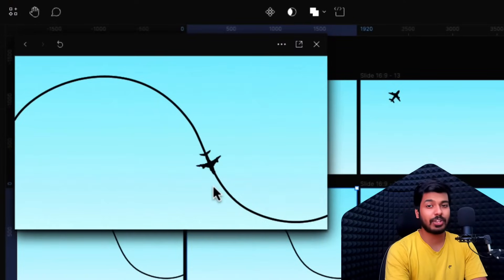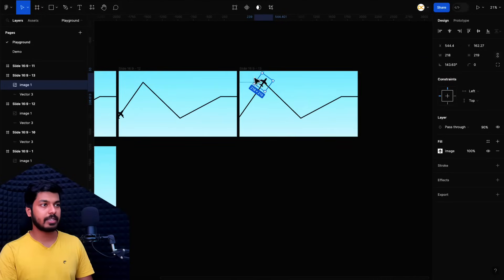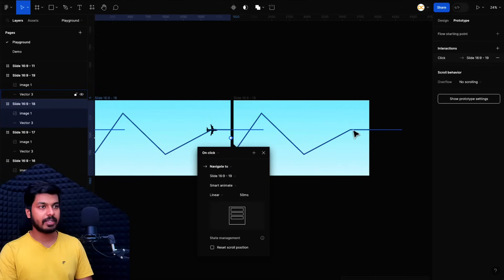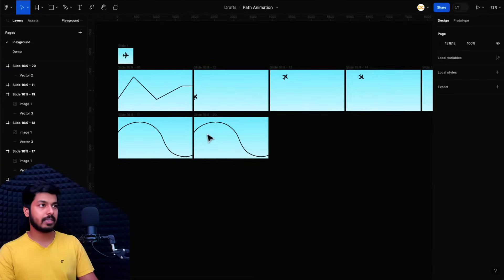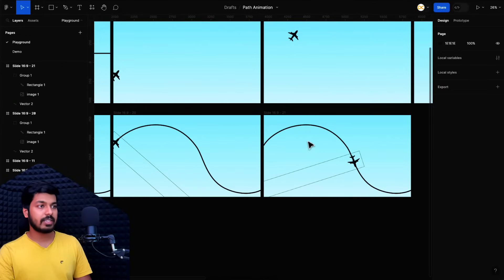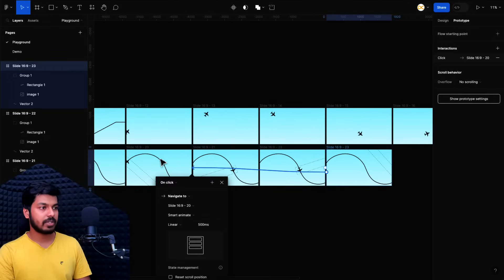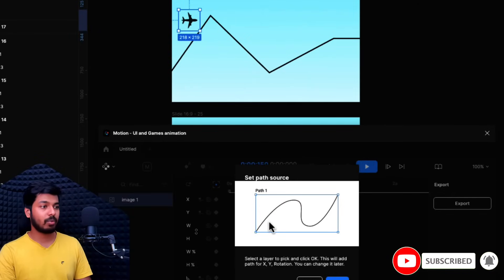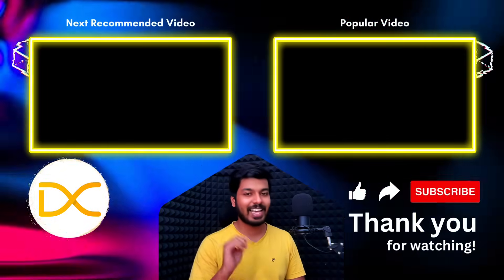Path Animation for Objects in Figma: with & without Plugins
Starting with the basics, I'll show you how to create a point-to-point zigzag animation, perfect for beginners. Next, we'll elevate your skills by teaching you how to animate objects along a smooth, curved path – no plugins required. Finally, for those looking to achieve professional results with ease, we'll try a super easy method using Figma plugins that streamline the animation process. Whether you're a novice or looking to speed up your workflow, this tutorial has you covered.

⏱️Timestamps:
0:00 - Intro
0:24 - Zig-zag straight point-to-point animation
4:58 - Curved path animation (without plugins)
11:08 - Super easy method using plugins

Do you have some ideas or topics in mind?